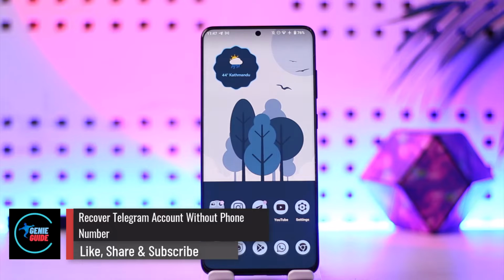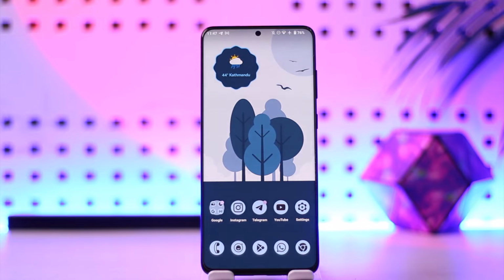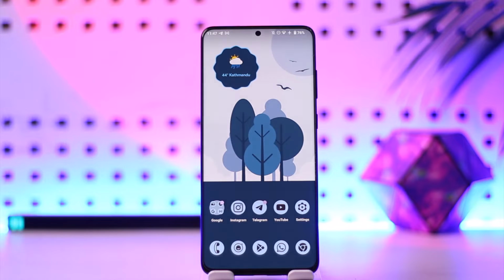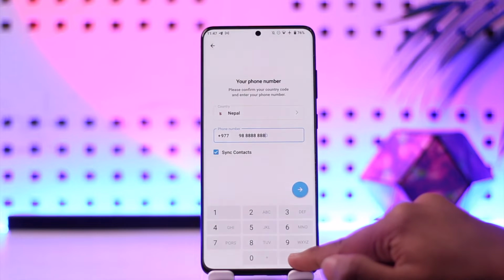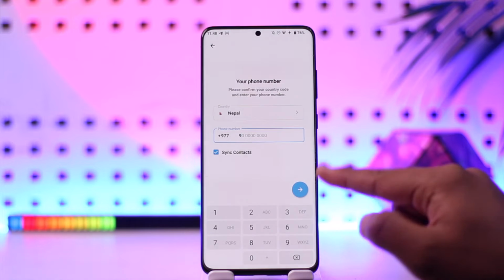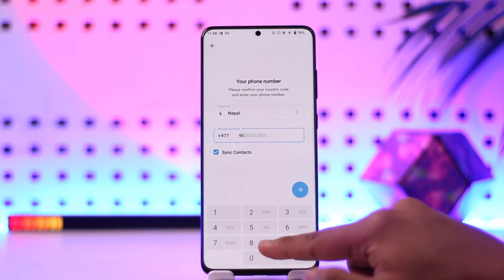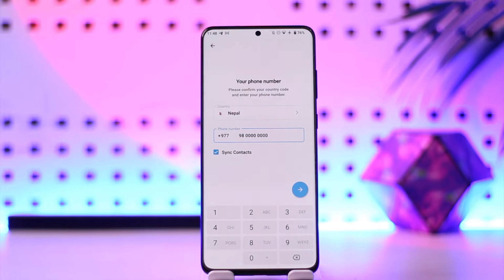Recover Telegram Account Without Phone Number !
In this video, I will show you how to recover a Telegram account without a phone number.

~ Chapters:
0:00 Introduction
0:12 Recover Telegram Account Without Number
1:06 Conclusion